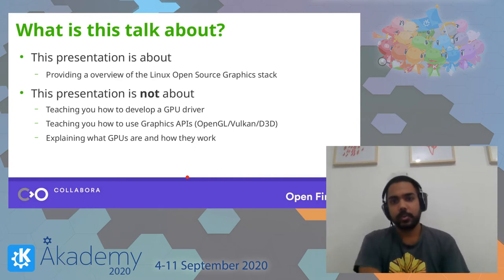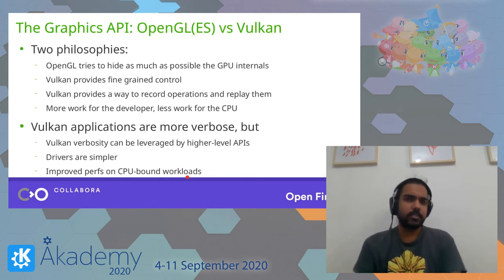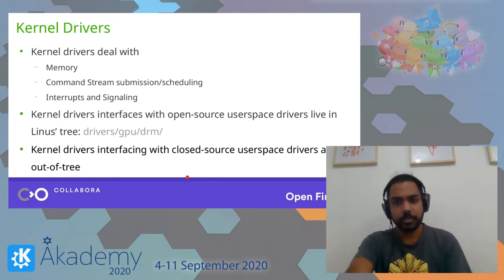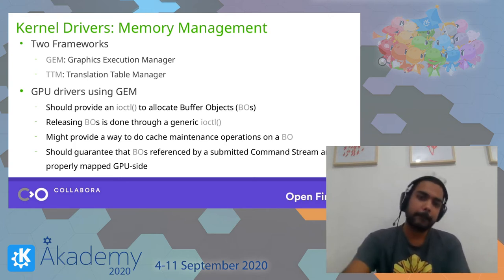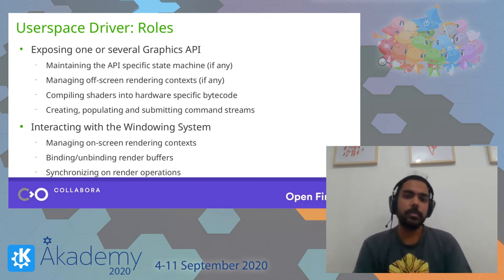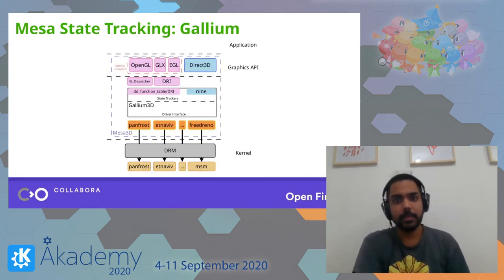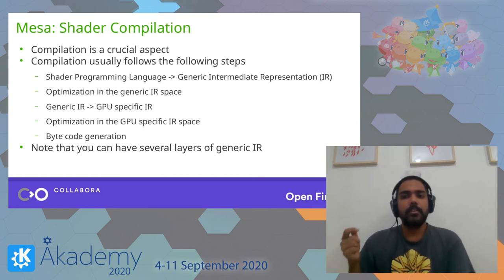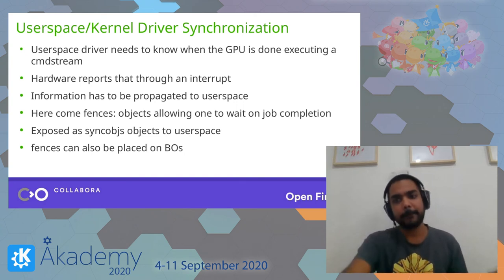Akademy 2020 - Rohan Garg - Linux Graphics 101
The ever growing popularity of ARM devices has meant a new market for KDE products. However, unlike conventional platforms where we enjoy the stability of a well tested graphics stack, platforms based on the ARM architecture tend to be quirkier.

In this talk, Rohan will be talking about the basics of how the Linux Graphics stack works touching on how technologies such as DRM, DRI, and Mesa interact with each other and the history behind how we've come to the current Gallium design in mesa.